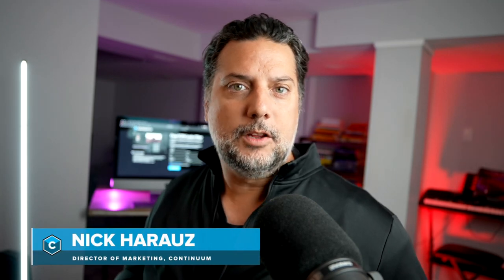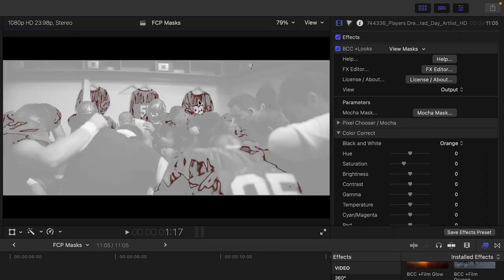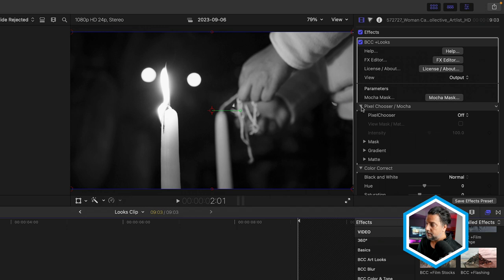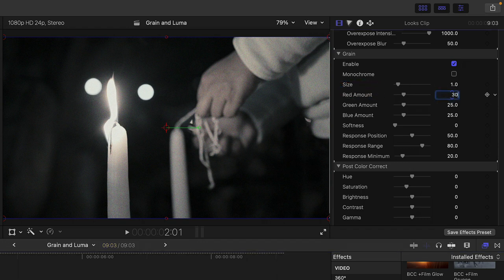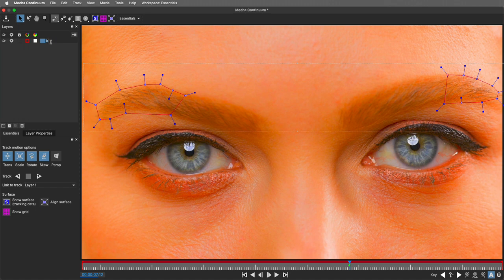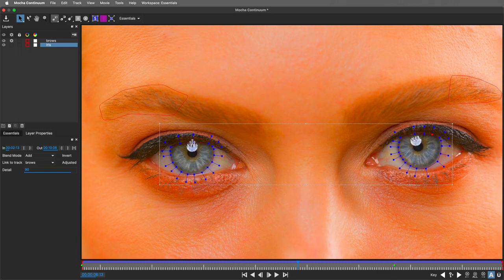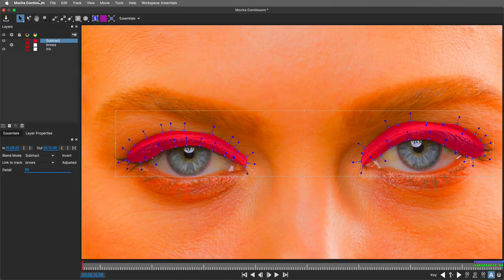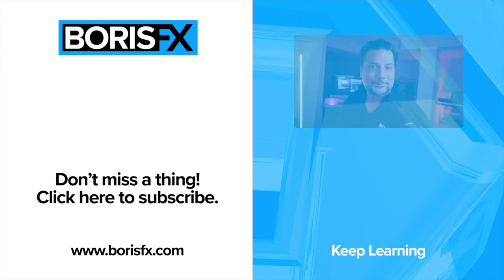Continuum FCP - Limit Color with Looks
Join Nick Harauz, Boris FX's Director of Marketing for Continuum, as he takes you through how you can work with BCC+ Looks to limit color, a free effect for FCP users.